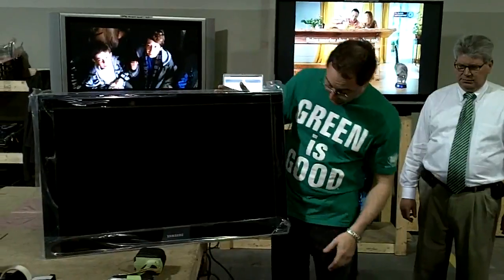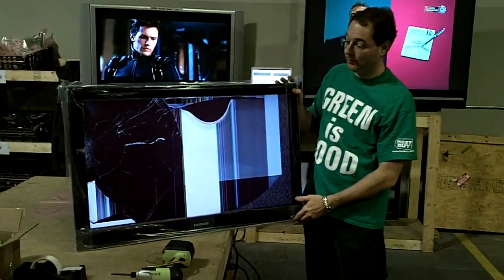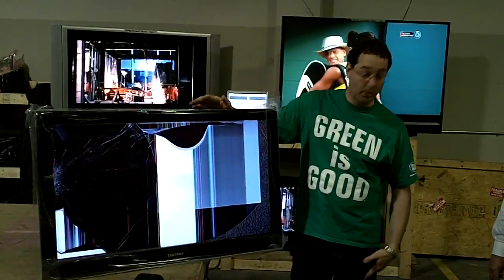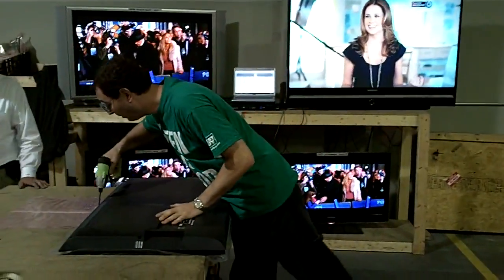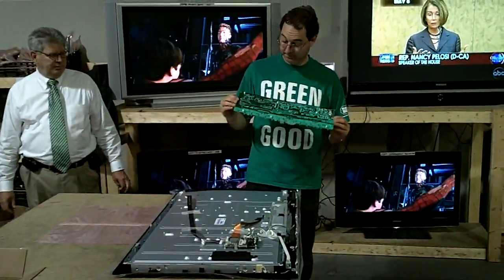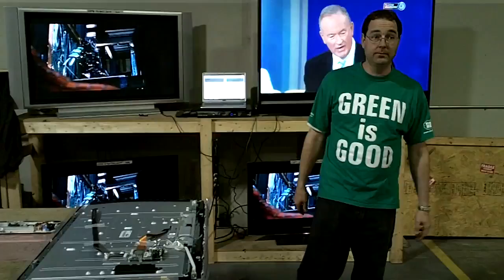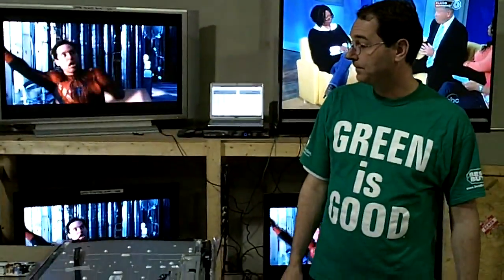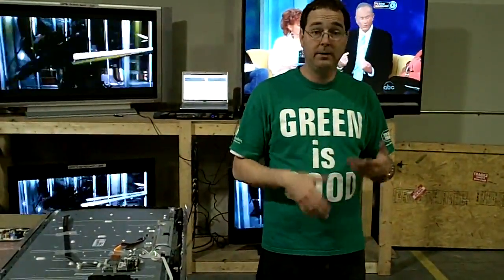Flat Screen TV Repair and Parts Harvesting at ERI MOV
Secure area within Electronic Recyclers International's (ERI) Indianapolis location where they repair e-waste for resale.